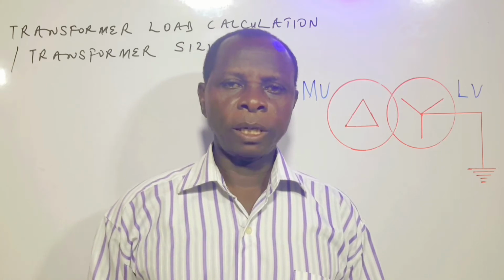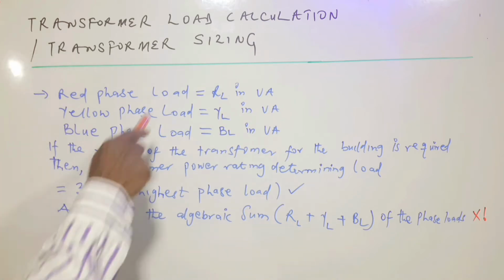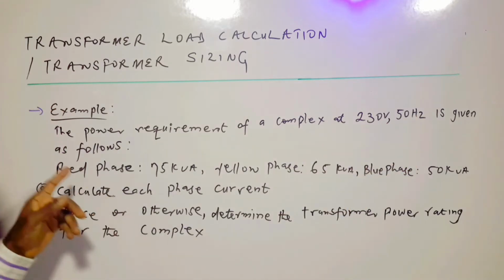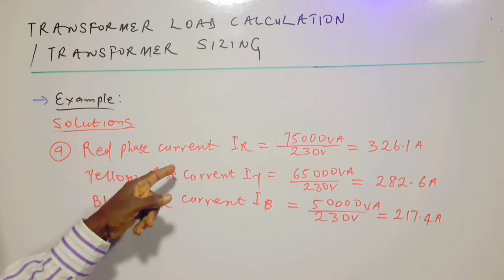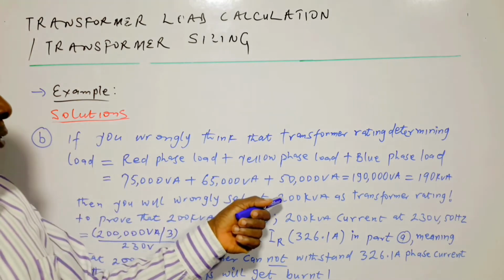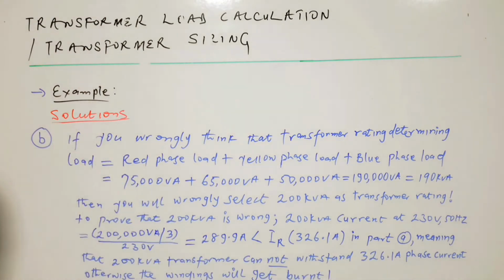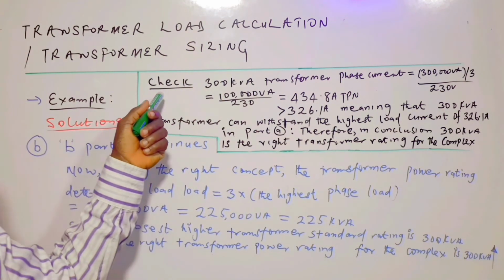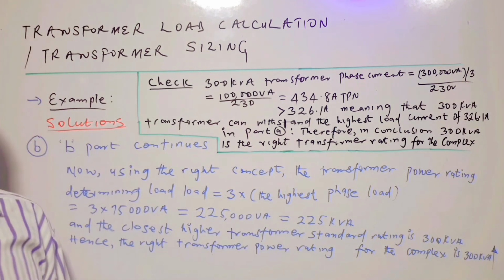Transformer sizing, selection and load calculation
This video is about transformer sizing calculation, transformer load  calculation and transformer selection.
Examples of calculations are used to explain the concept.